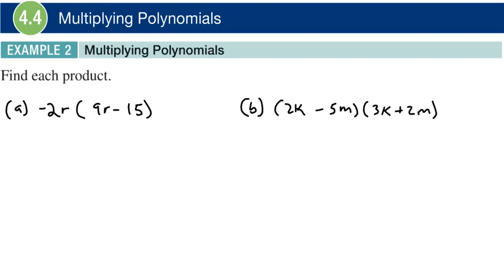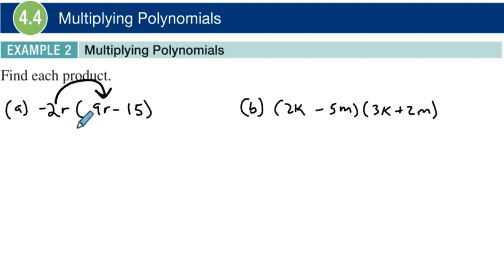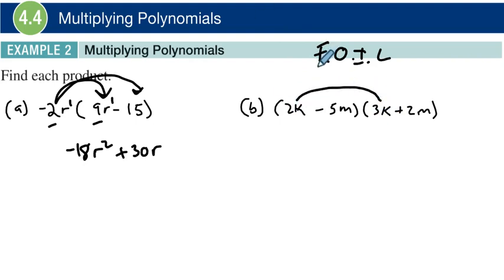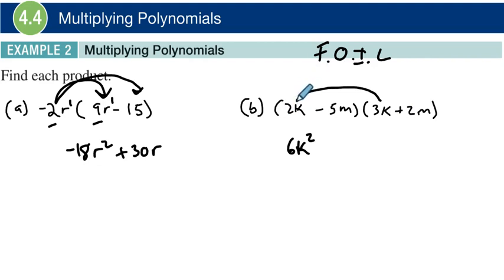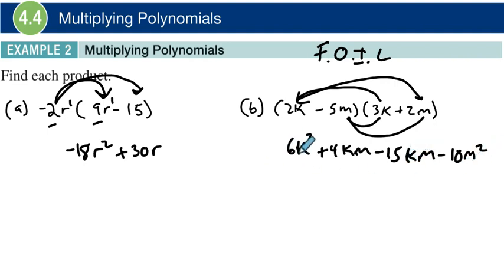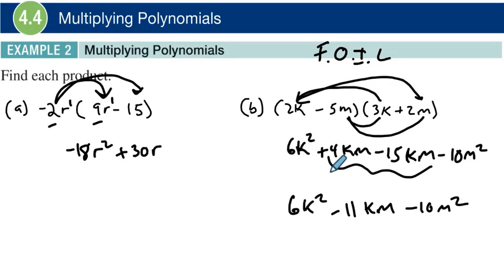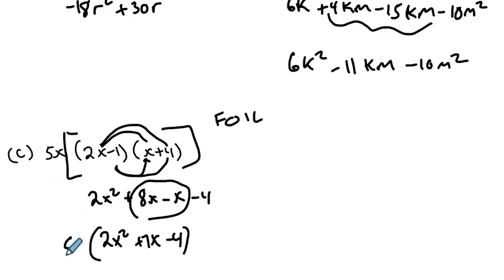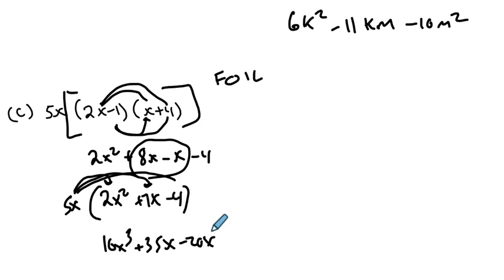4.4 Example 2 Multiplying Polynomials